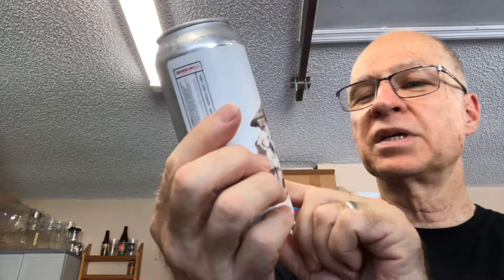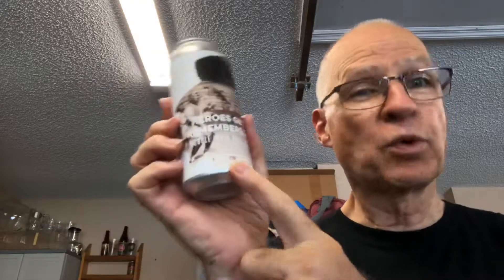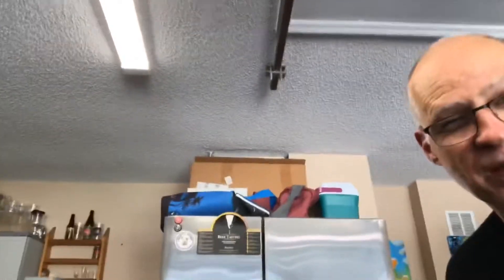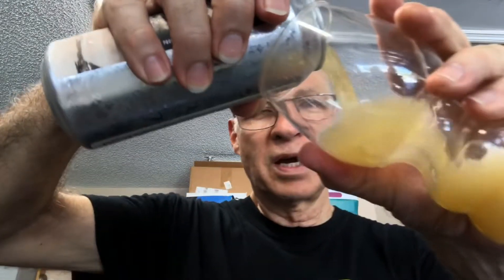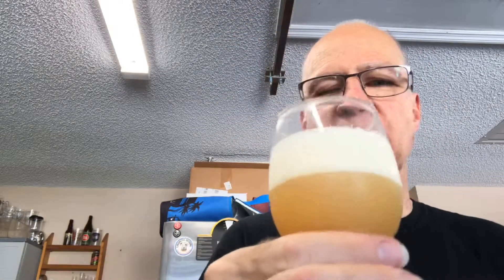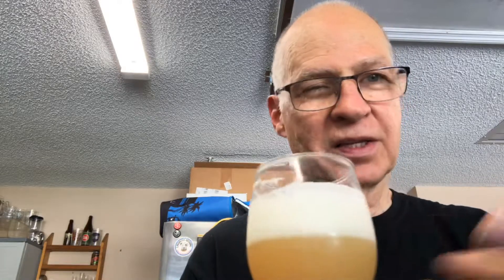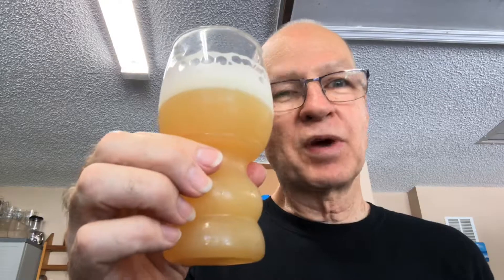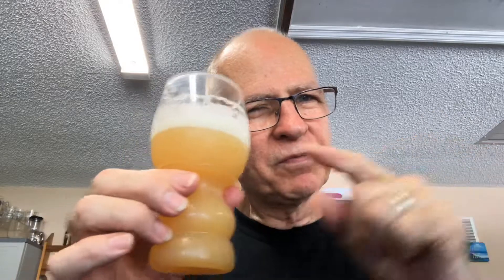Beer Review #400 - Southern Swells Heroes Get Remembered Double NEIPA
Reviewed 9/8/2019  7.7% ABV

A = very light (SRM 2?) - quite hazy, pale butterscotch yellow
S = Pine, pineapple, citrus/melon
T = beautifully juicy - tropical, citrus juice sensation
M = full, soft, juicy
O = fantastic!